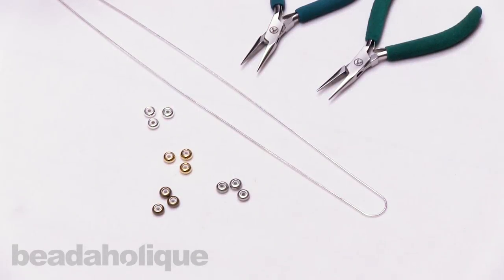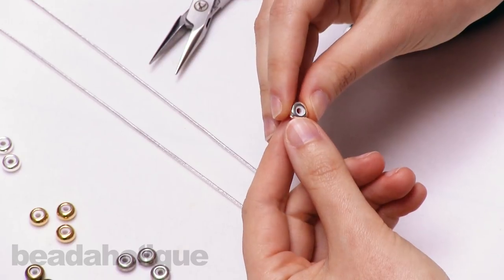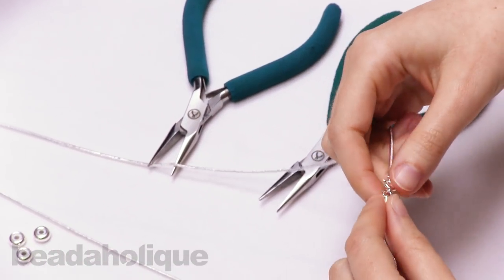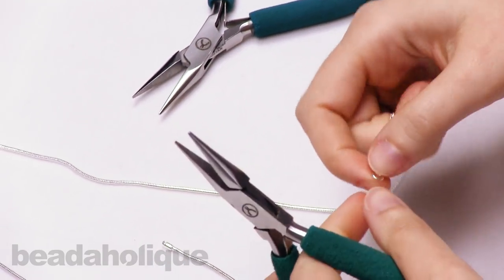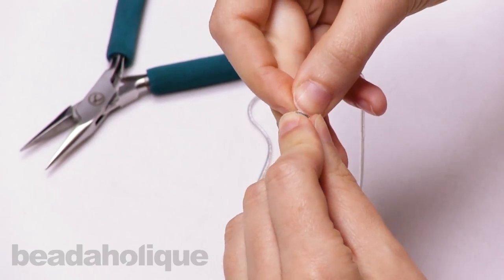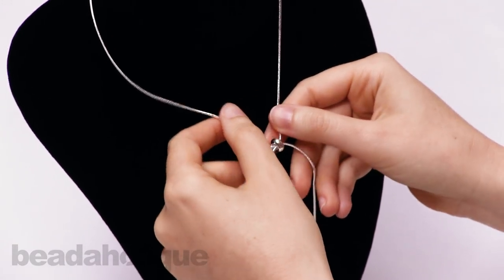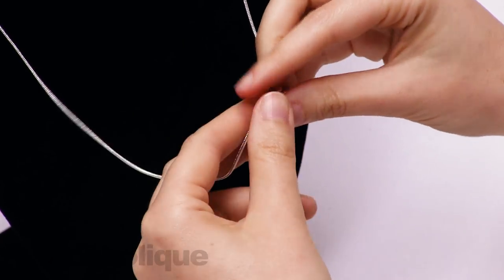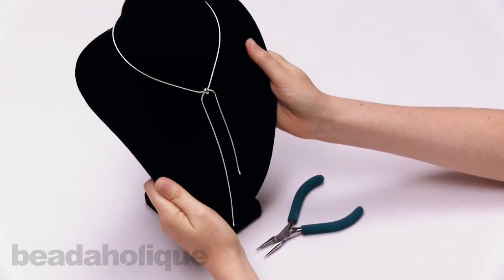How to Make a Quick and Easy Adjustable Slider Necklace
Update - We no longer carry the particular finished snake chain used in this project. We're left the video up as an instructional aid and as inspiration for your own projects. The original description and item listings can be found below:

- Find out how to make an on-trend snake chain choker with an adjustable slider clasp in this video, where you'll also learn more about these versatile silicone-core sliders and how they can be used to make easy, chic jewelry that adjusts to your size.

Designer: Rachel Zaimont

Related Project:

Tiana Slider Necklace (Retired)
Project N7071

Adjustable Slider Clasp, Round with Silicone Center 8mm, 4 Pieces, Silver Tone
SKU: BMB-020

Adjustable Slider Clasp, Round with Silicone Center 8mm, 4 Pieces, Gold Tone
SKU: BMB-021

Adjustable Slider Clasp, Round with Silicone Center 8mm, 4 Pieces, Antiqued Silver Tone
SKU: BMB-022

Adjustable Slider Clasp, Round with Silicone Center 8mm, 4 Pieces, Antiqued Brass Tone
SKU: BMB-023

Silver Plated Snake Chain - 1.5mm Diameter - 26 Inch Necklace With Clasp
SKU: AXC-9194 (Discontinued)